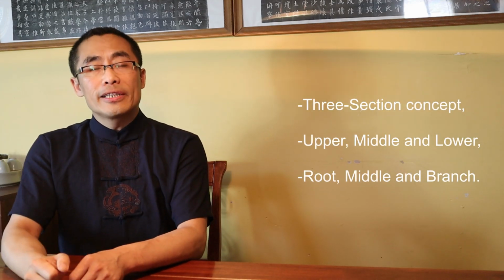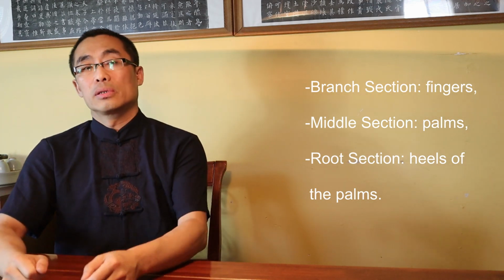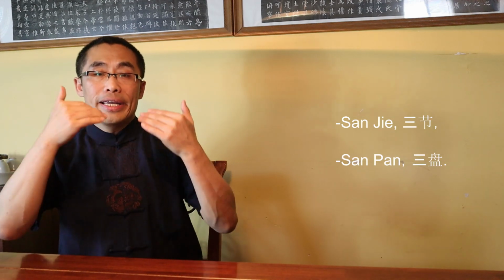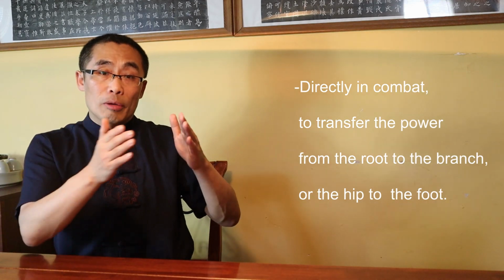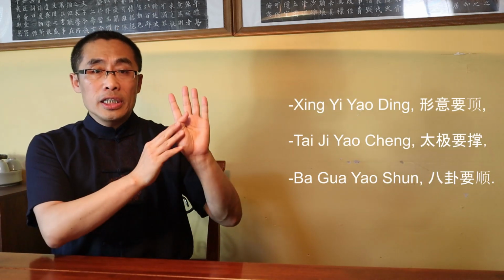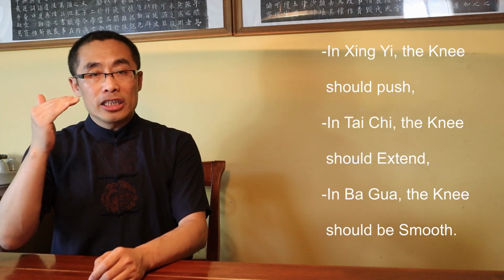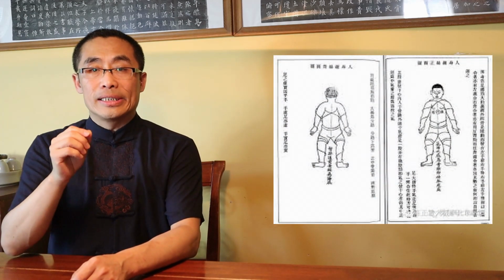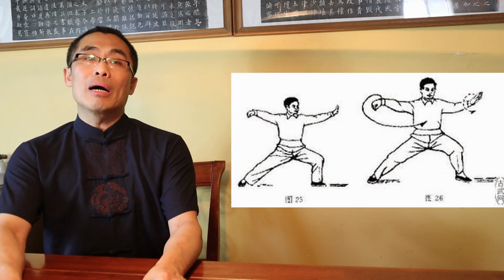Knees: Contrasting Xing Yi, Ba Gua, Tai Chi (4)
This video introduces some of the fundamental principles of knees practice in internal styles of martial art by using a contrasting method.

Topics included in this video:
1. San Jie, or the Three-Section. (2:52)
2.The function of the knees in martial art.  (7:48)
3, Internal style’s key points about the knee.  (10:34)
4, Demonstration. (17:46)
5, Takeaways.  (20:08)

Comments section rules:
No hate
No discrimination
No spam
No politics